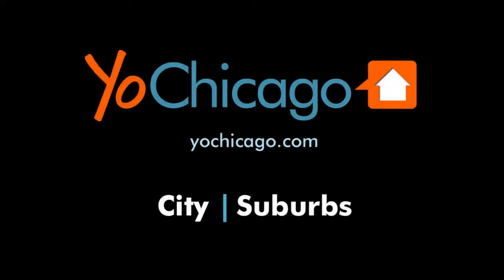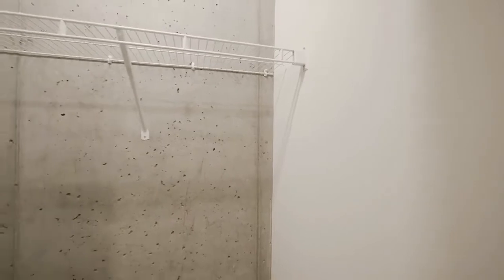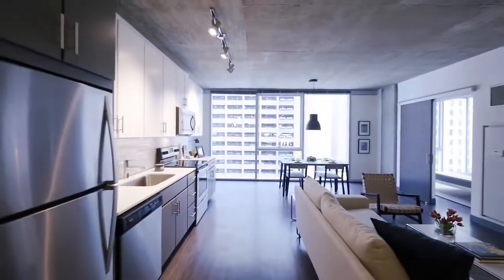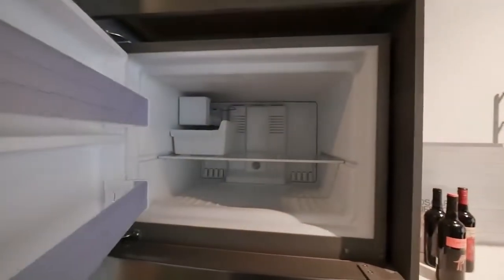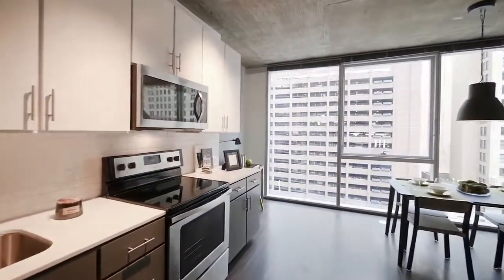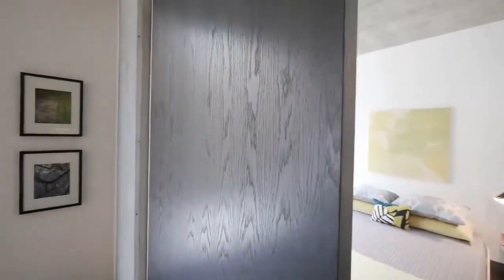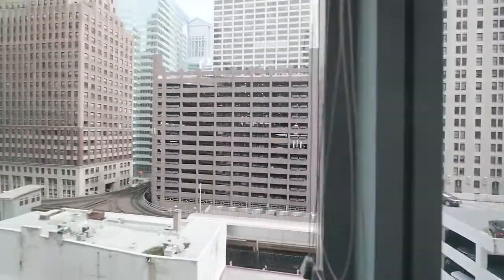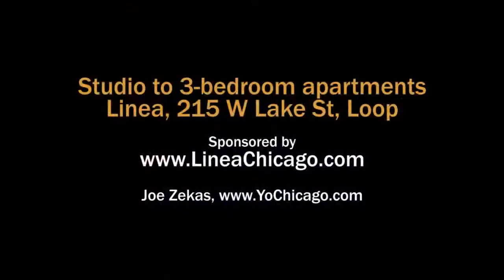LINEA Apartments | 1 Bedroom '1B' Model